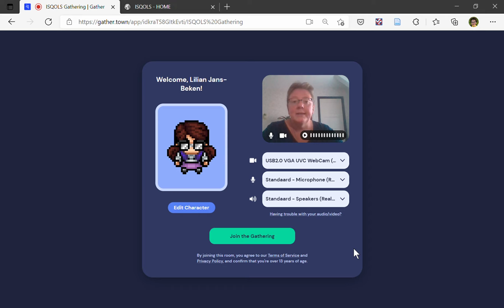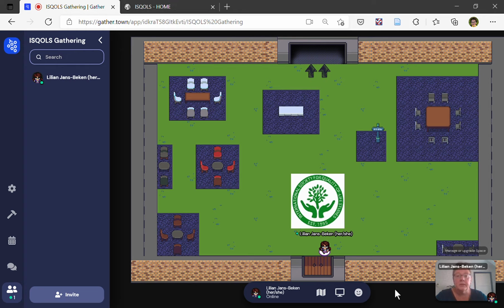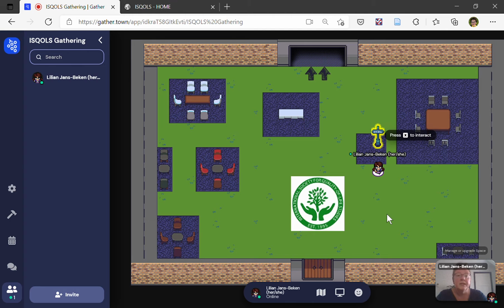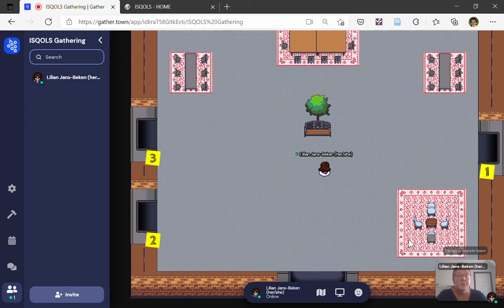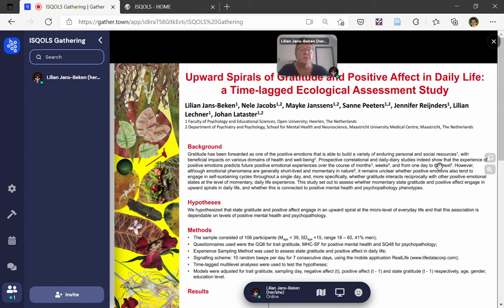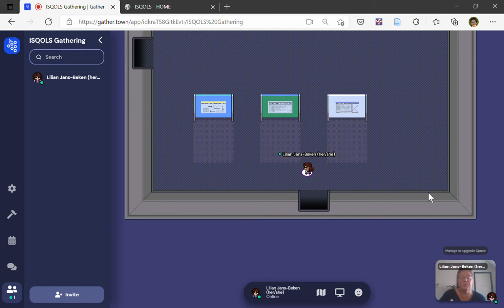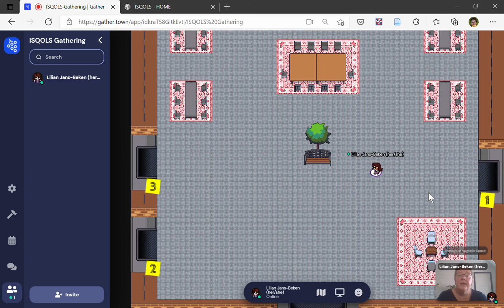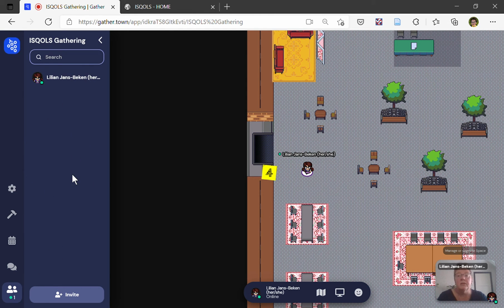ISQOLS Gathering Instruction